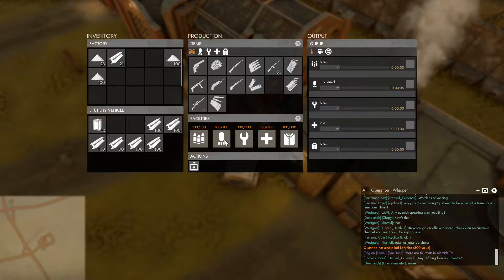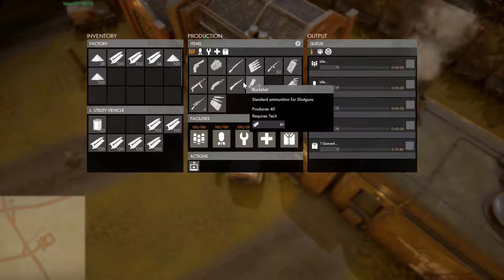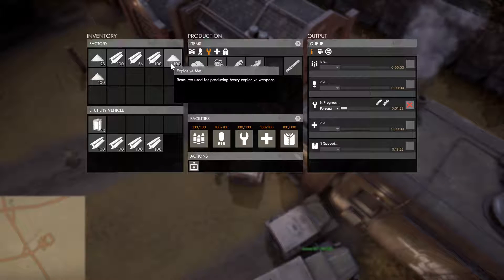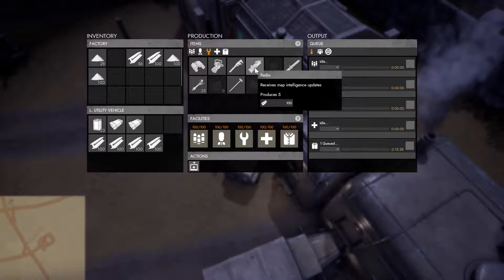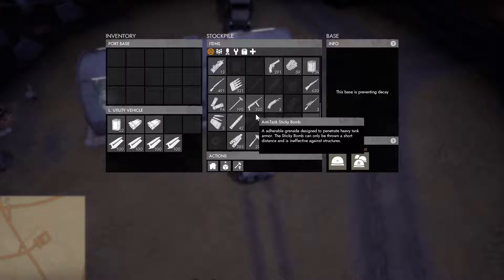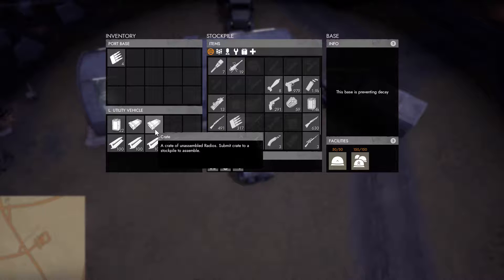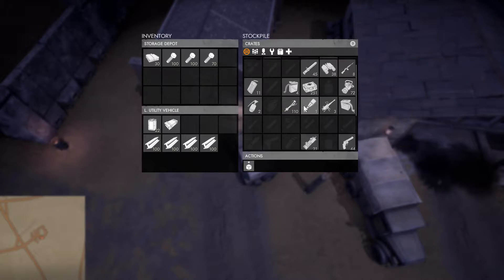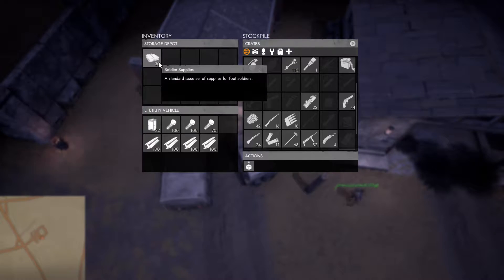Foxhole Bootcamp 11: How To Use The Factory & Storage Depot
How to use the factory to produce goods and what to do with those goods once produced whether it be sending them to the front or storing the crates in a storage depot.